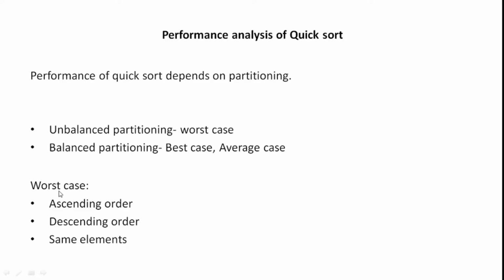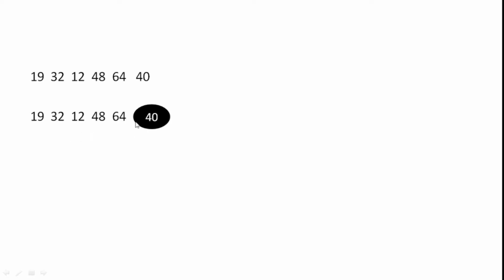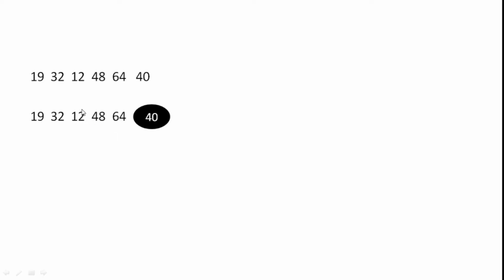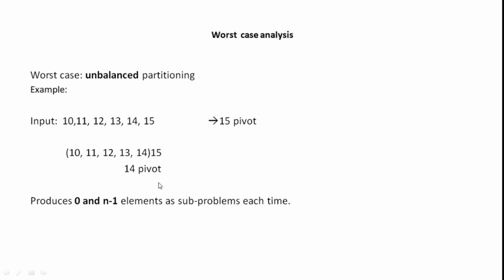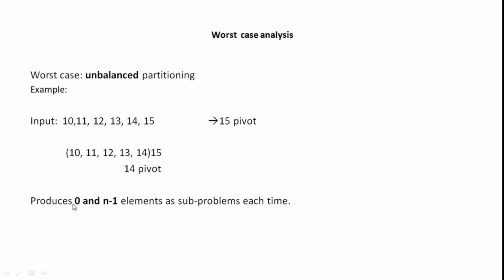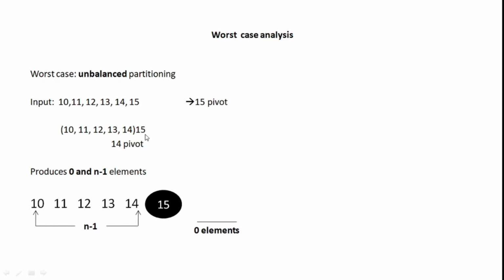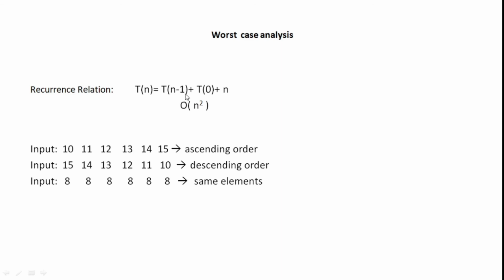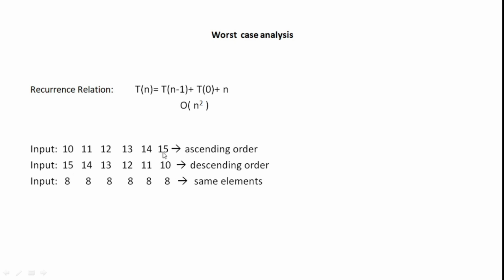Time complexity of quick sort- worst case | working of quick sort | Title: English